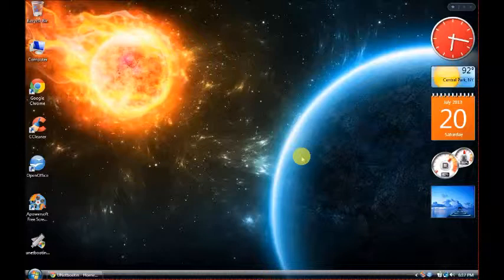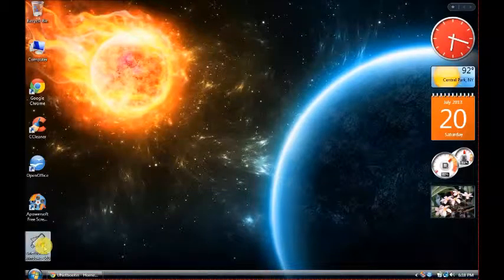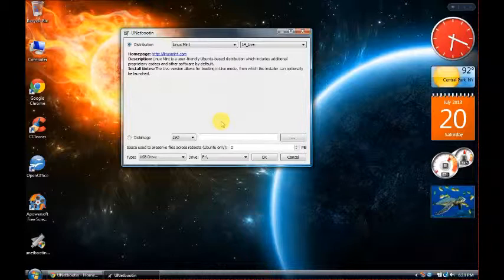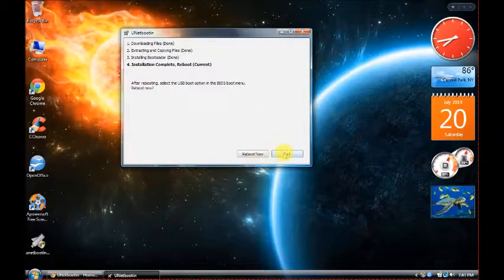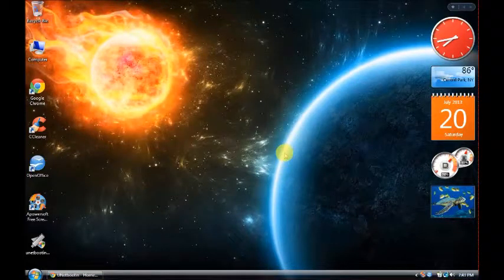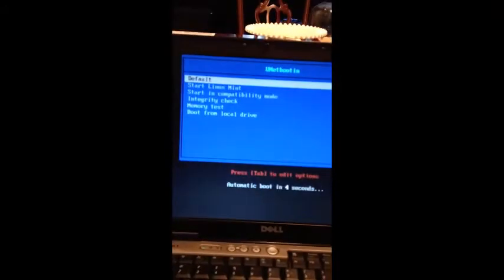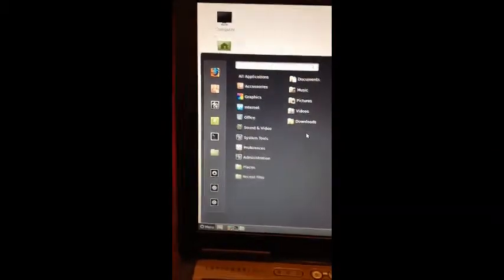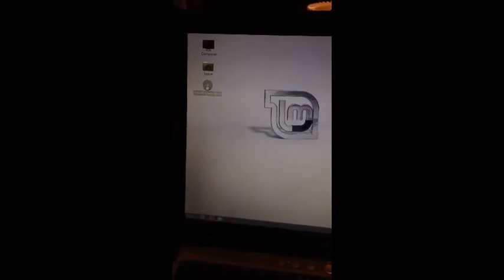How to install linux from a USB flash drive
Its all in the video